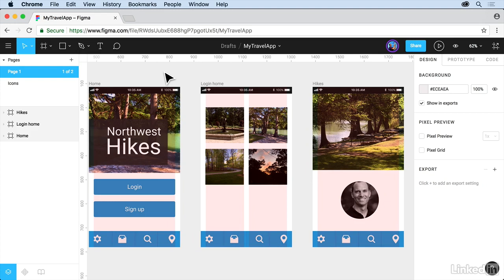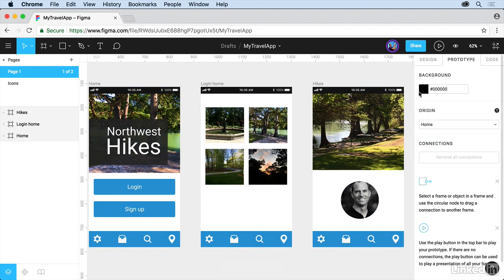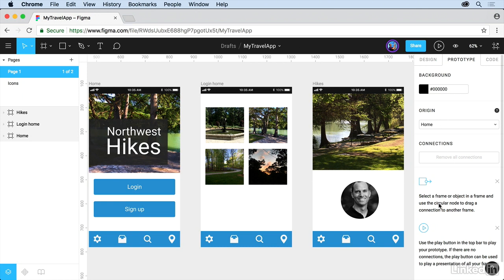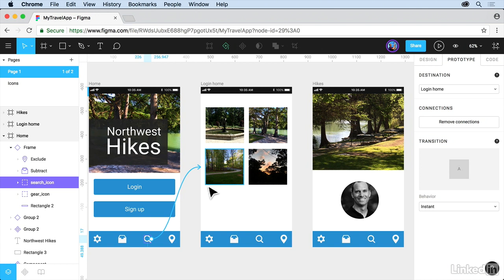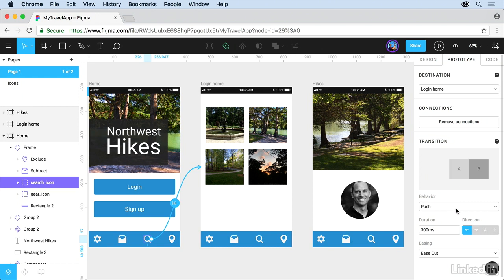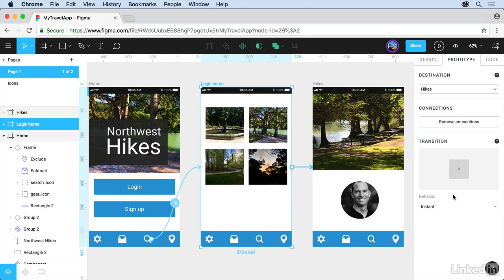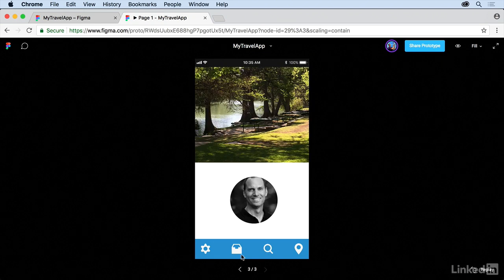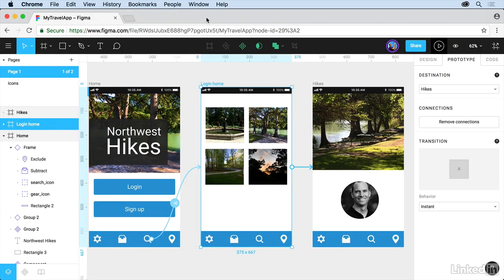20 Create a prototype